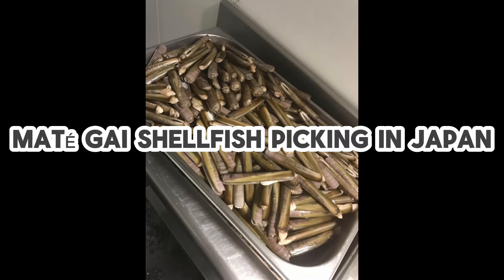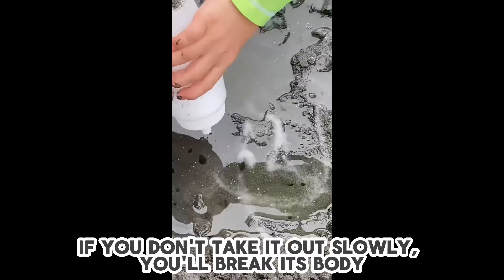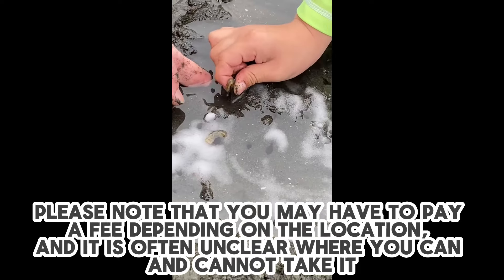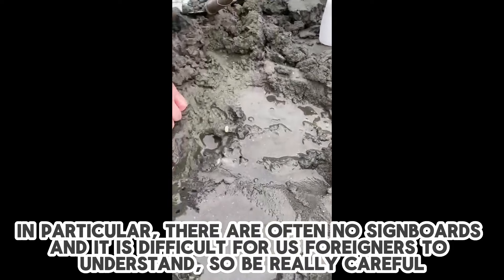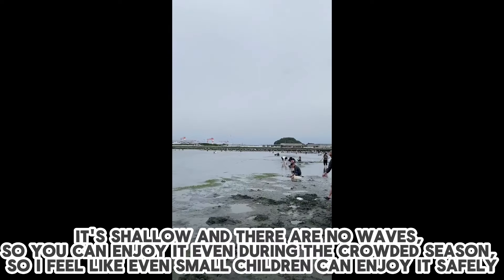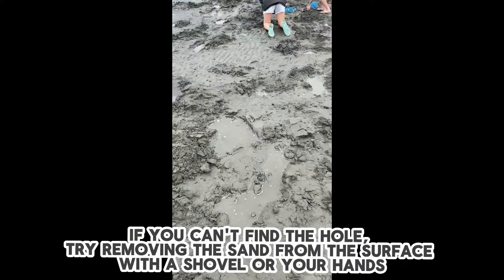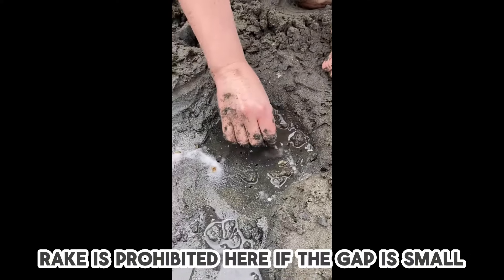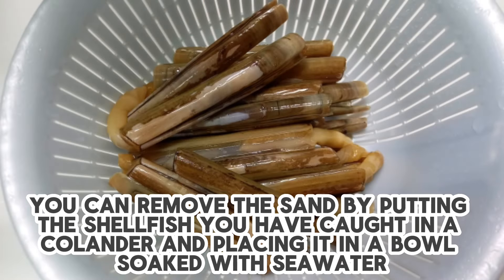The Most Unbelievable Clam-Picking Experience in Japan Mategai - Japan Travel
We cannot explain how fun and satisfying it is to see these clams pop up after pouring salt on where they are hiding! Mategai, called razor clams in English, is a shellfish that is tasty and easy to catch at cook. Picking them is a popular way to spend the early spring and everyone can do it.

Our blog, Japan B, focuses on uncovering information about life and living in Japan. It also explores lesser-known but wonderful aspects of Japanese culture, history, and traditions, delves into domestic news that may not receive deep coverage, and presents the genuine thought of individuals that rarely come to the surface around foreigners. Come join us at japanbwoe.wordpress.com

About our YouTube channel:

Discover the captivating world of Medieval Japan with Japan B Wisdom of Elders! Our channel explores the rich history and culture of feudal Japan, revealing hidden gems and ancient traditions that shaped this remarkable era. Learn about samurai life, the bushido code, and the complex feudal system that governed Japan, featuring shoguns and daimyo. Uncover Japan's cultural roots through traditional arts, festivals, and rituals, from the tea ceremony to kabuki theater. Dive into Japanese folklore and mythology, encountering fascinating yokai creatures and legendary figures that have captivated imaginations for centuries. Meet famous historical figures and explore awe-inspiring historical sites that tell the story of Japan's past. Join us on this journey through Japanese history and culture! Japanese native wildlife Learn more about Japanese wildlife